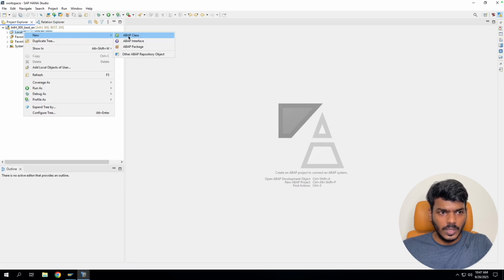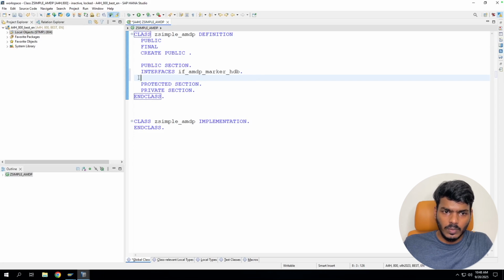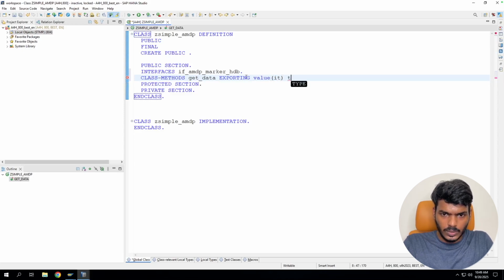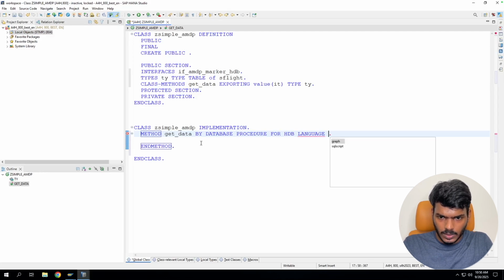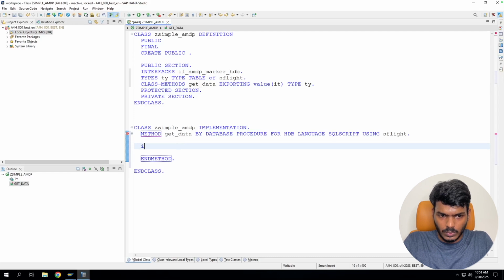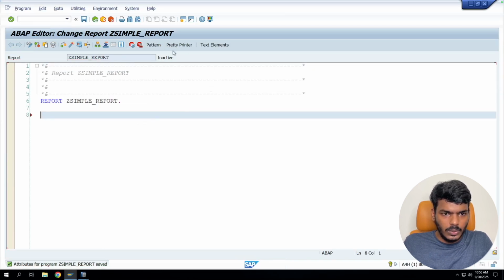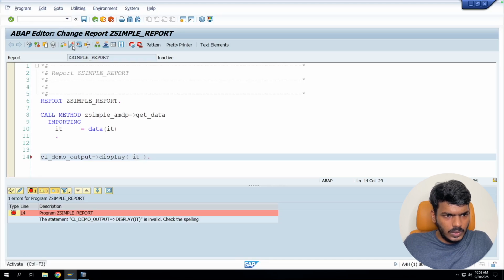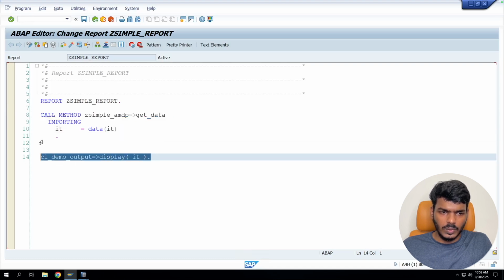Create and Consume Your First AMDP Procedure | AMDP Tutorial 2 | SAP with Shivam